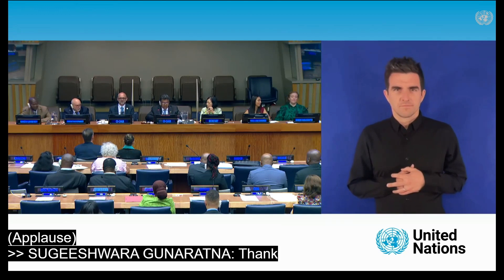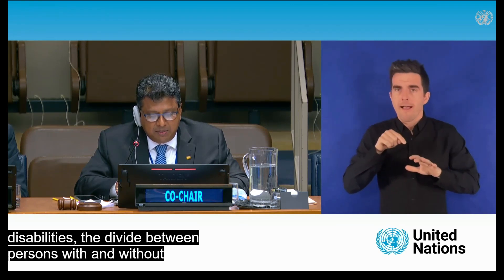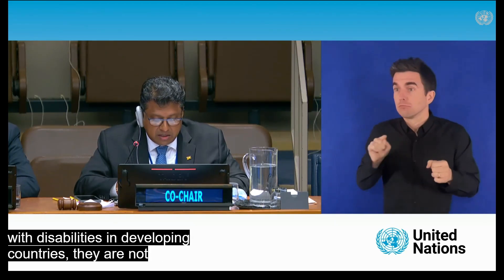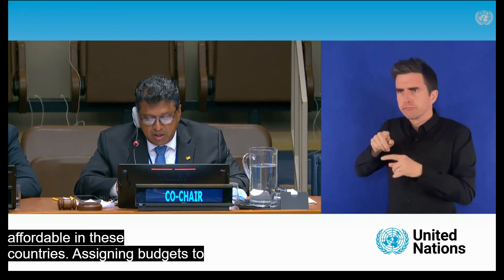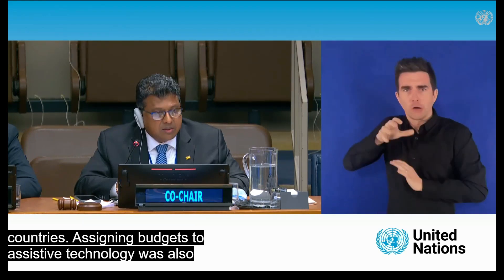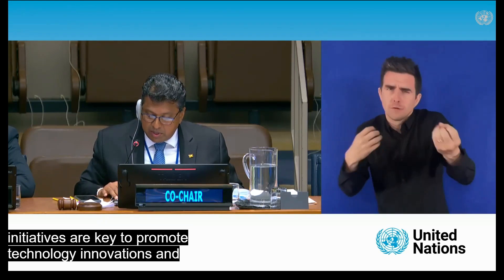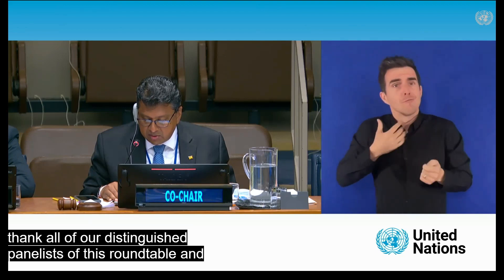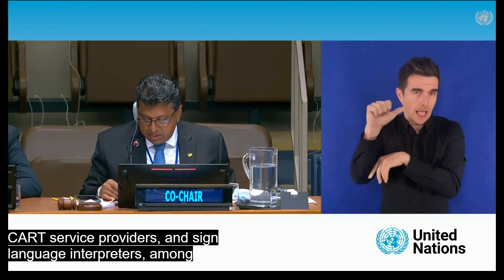Closing remarks by Co-chair & DPR of Sri Lanka at the CRPD (COSP17) - Roundtable 1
Closing remarks by Mr. Sugeeshwara Gunaratna, Deputy Permanent Representative and Co-Chair of the 17th session of the Conference of States Parties to the Convention on the Rights of Persons with Disabilities (COSP17) - Roundtable 1